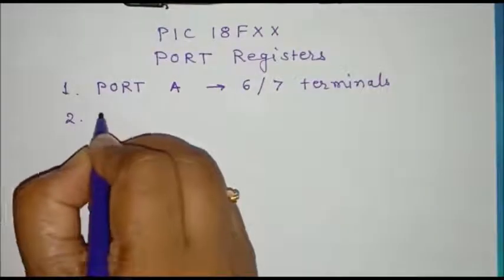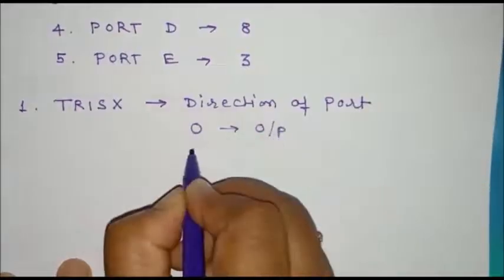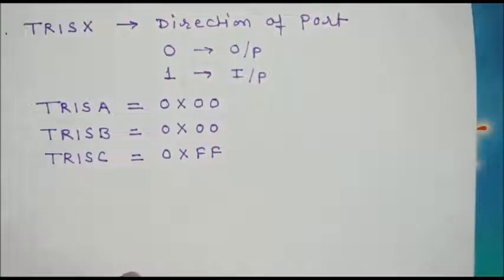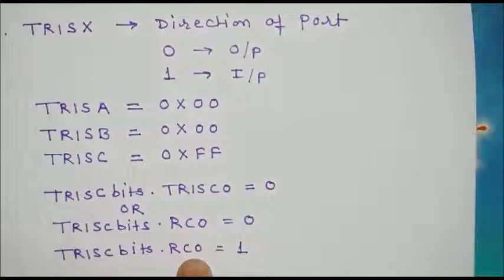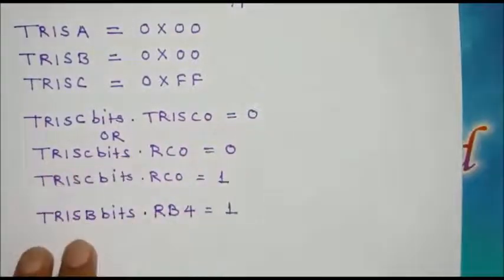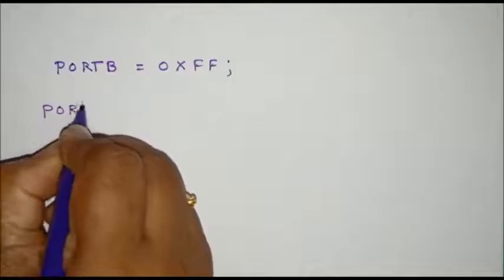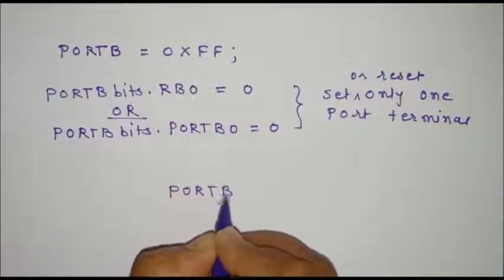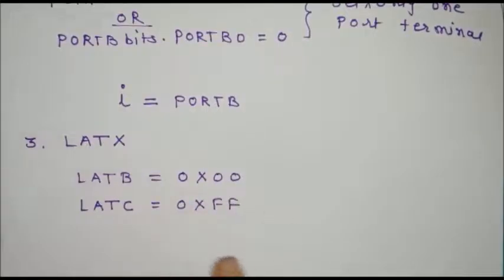PIC_Lecture 6: PIC18FXX Port Registers | PIC Input Output Registers |PORTs and TRIS Registers in PIC